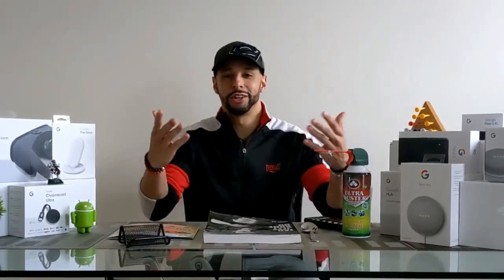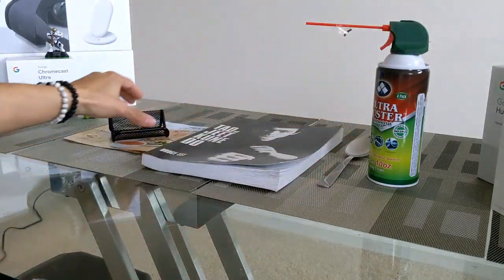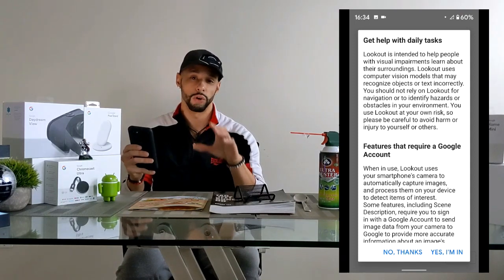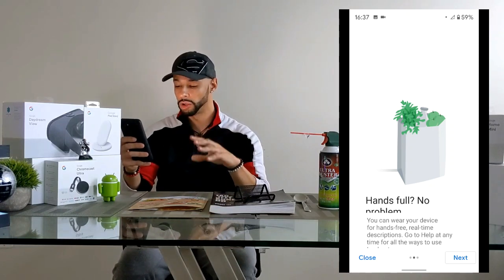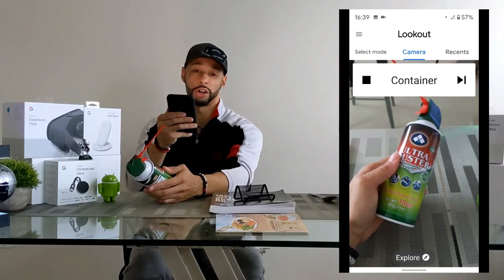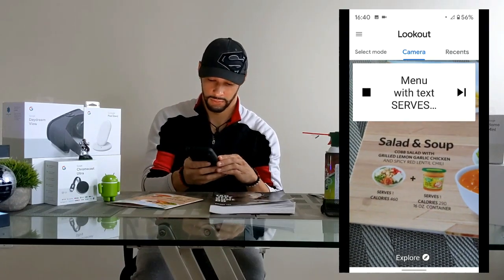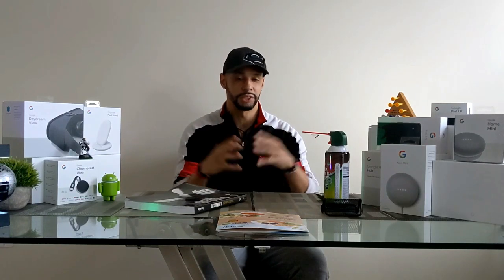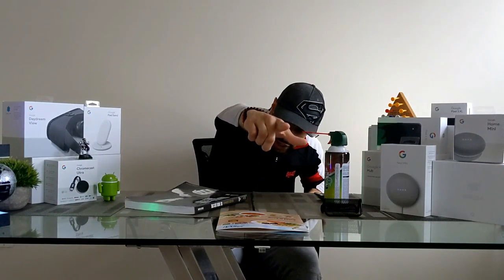Android: Google Lookout - Object Recognition, & Spoken Feedback For Visual Impairment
Today we talk about how to have objects and text read aloud with the Google Lookout app!